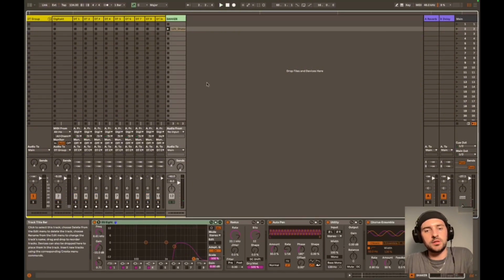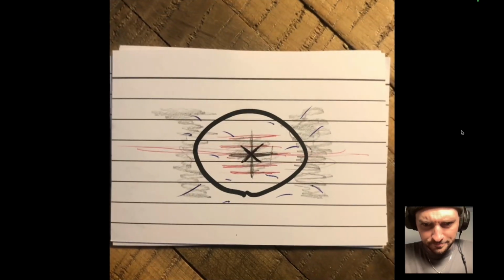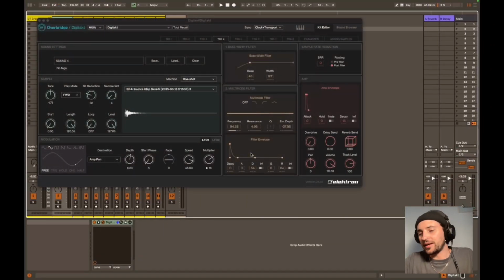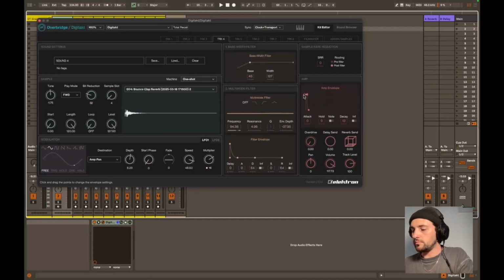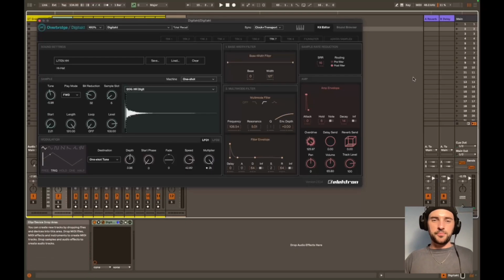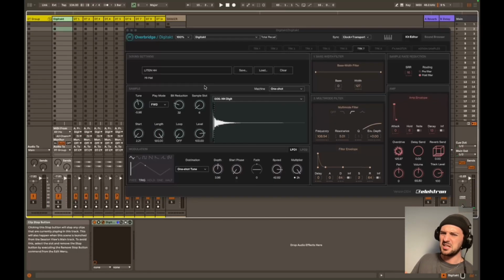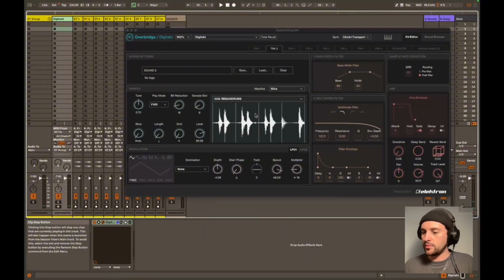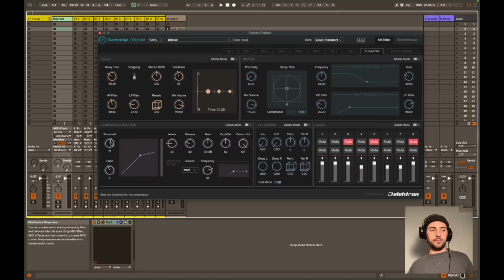Drum Theory, Digitakt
This is a little video on the technical aspects I employ when creating drums. I tend to visualise more before hearing what I'm making and then create that sound image in my head. This helps with perspective, space and dominant/non dominant elements as well as stereo positioning.

Unfortunately couldn't show my Digitakt in this one but it wasn't super important anyway. It's just a great simple yet extremely tool that I use and always manage to get good drums out of.

00:00 Intro
00:27 Sounds like
00:52 The process
02:53 Sauron's Eye
06:33 Frodo is safe
11:16 Processing, the godly preset kick
14:26 Hierarchy of process